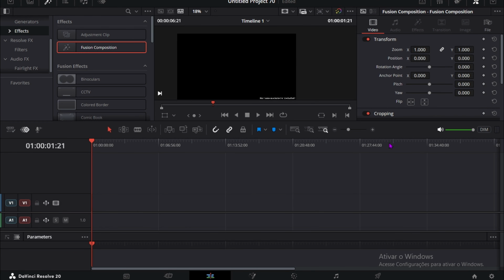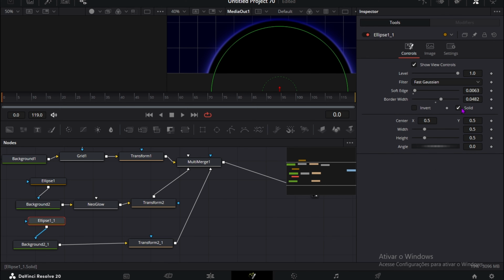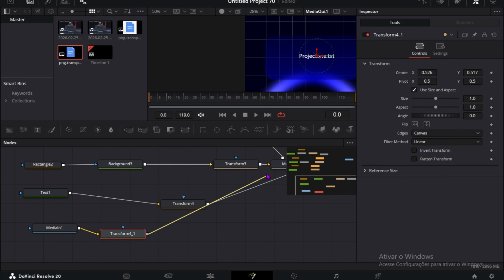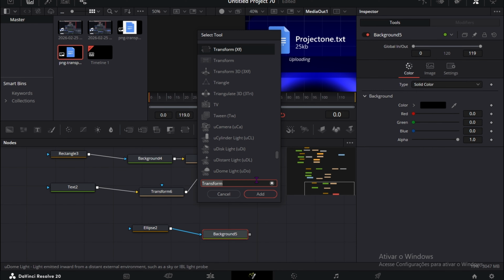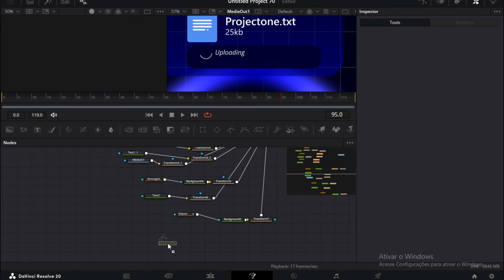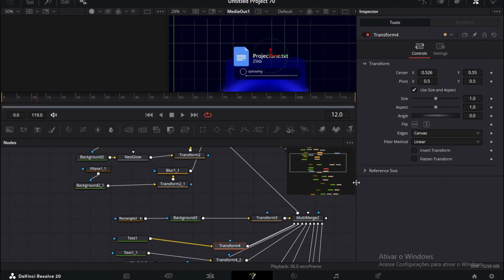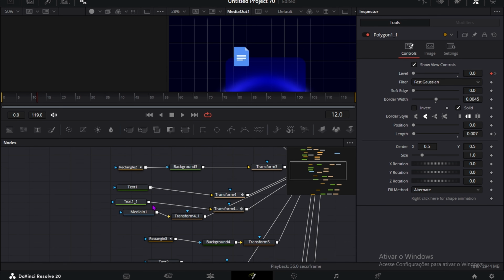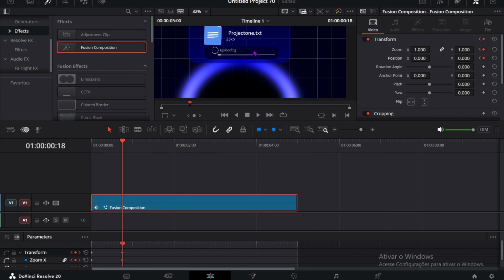Transform Your Edits With These DaVinci Resolve Motion Graphics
In this video, I'm going to show you simple techniques you can use in your edits and DaVinci Resolve. Learn how to manipulate backgrounds, transformations, and multi-merge nodes within DaVinci Fusion for professional results. This tutorial will guide you through essential video editing steps, helping you enhance your projects.